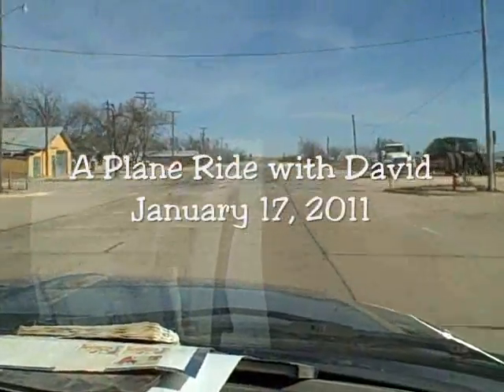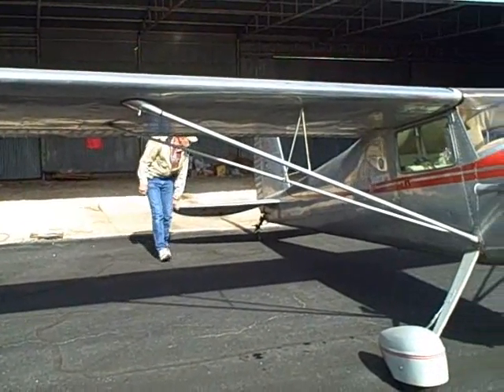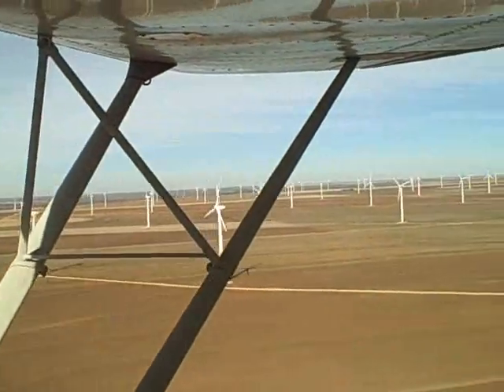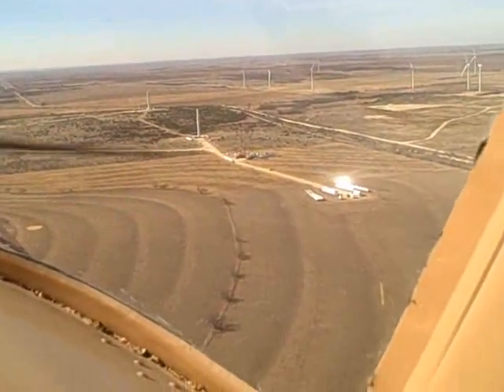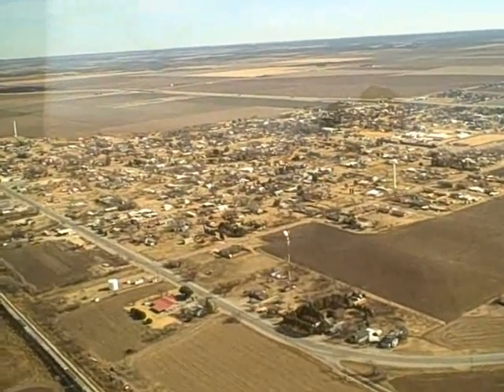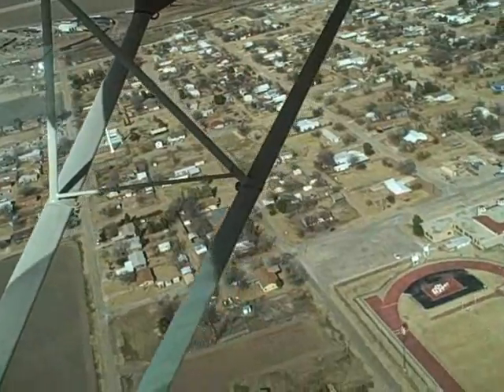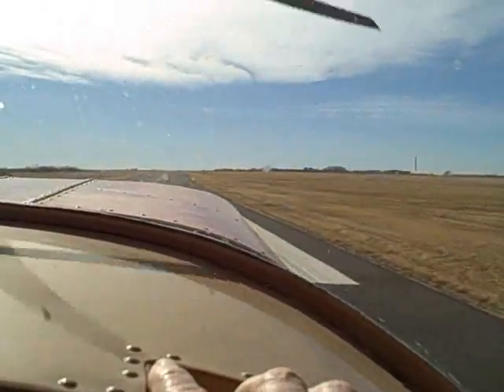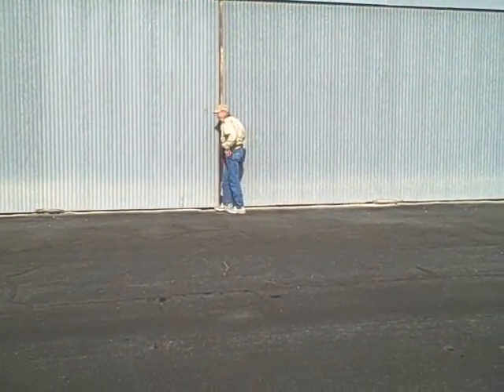Plane Ride to see the Roscoe Wind Turbines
David Duncan takes me on a plane ride in his 1946 Cessna 140 on January 17, 2011.  We fly around Nolan County and get a good look at the Roscoe Wind Farm in the process.